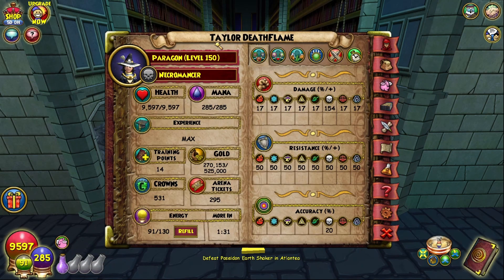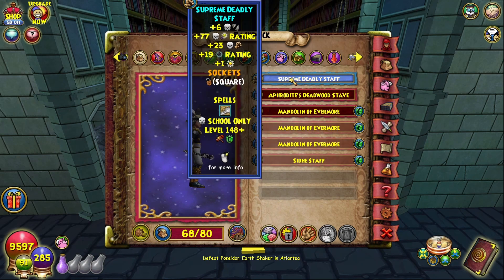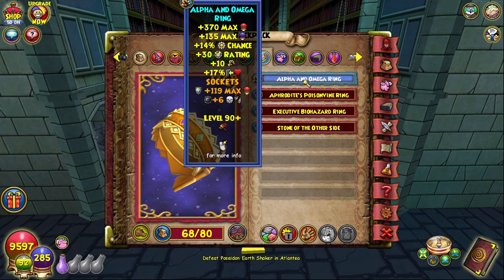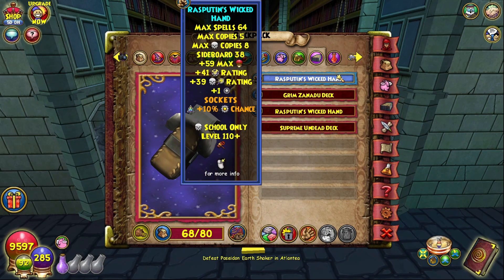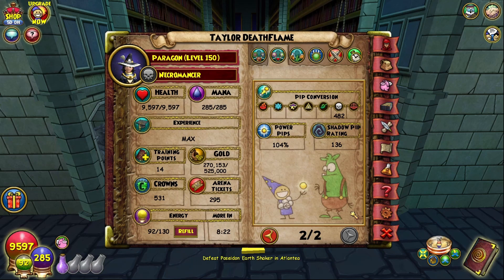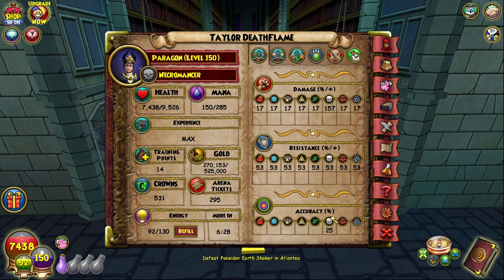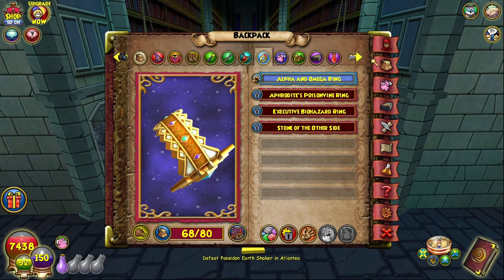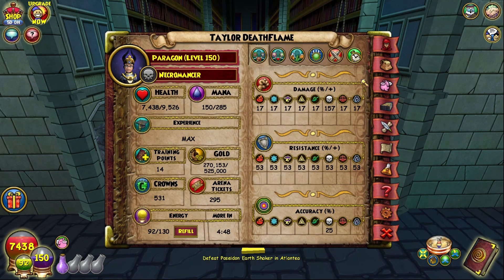Wizard101: 150 Death Gear Guide (Outdated)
Best and Newest Max (150) Death Gear build from the Lemuria update! In-Depth, Crownless, and Farming friendly guide!